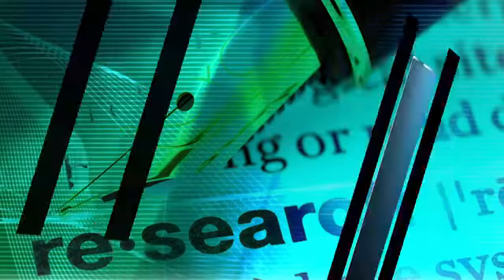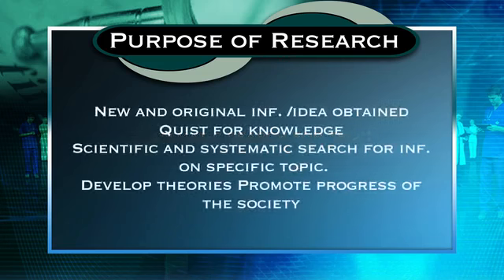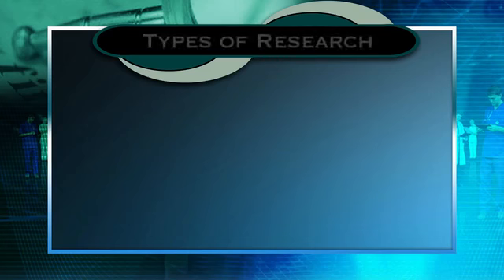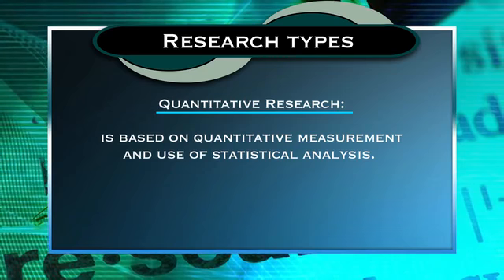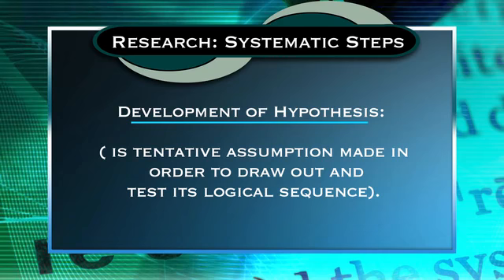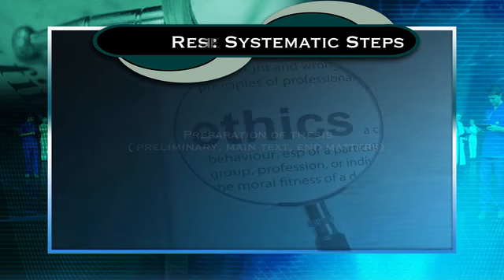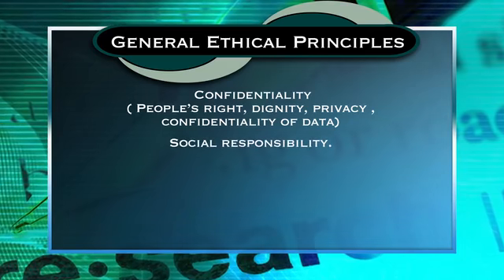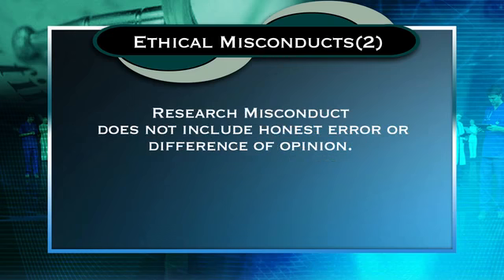INTRODUCTION TO RESEARCH METHODOLOGY